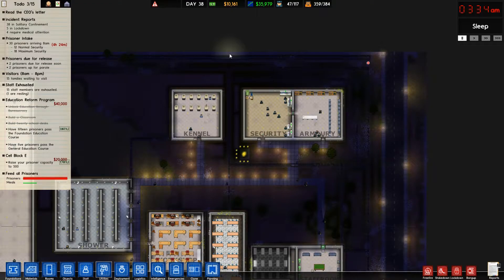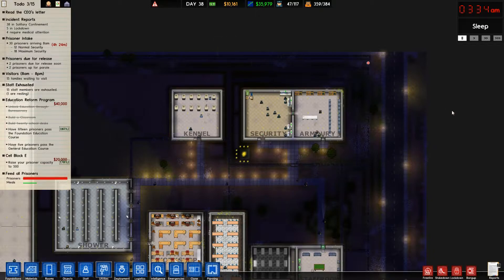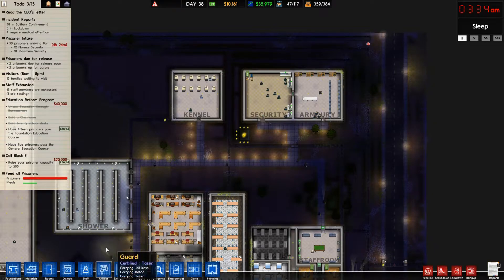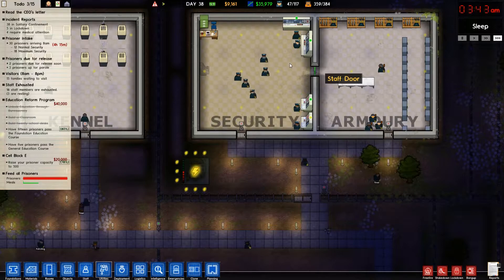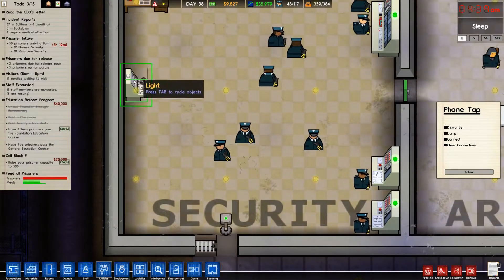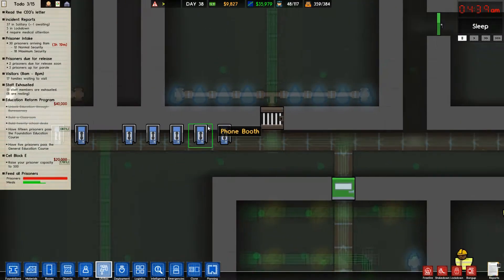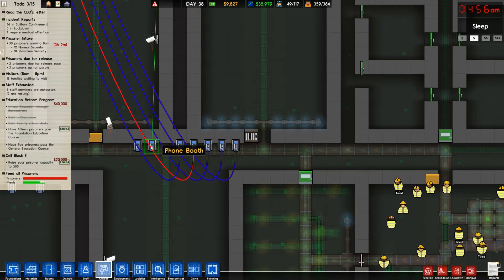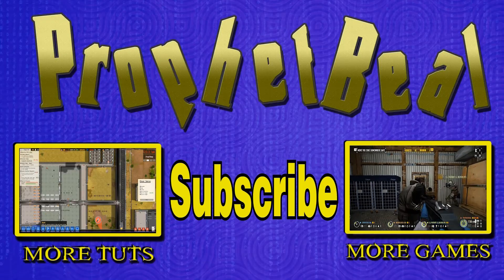Prison Architect - How To Setup Phone Taps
In this tutorial I show you how to setup a Phone Tab in Prison Architect as of Alpha 30.

1: Go To Utilities - Phone Tap
2: Once device is installed Click on it and Select Connect
3: Now Click on a Phone Booth